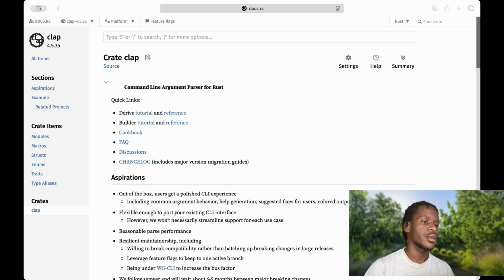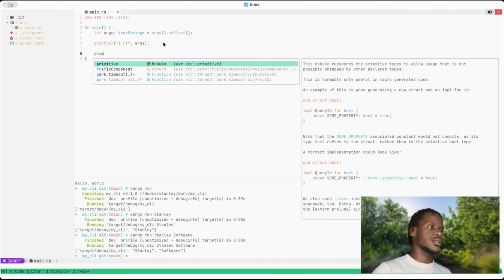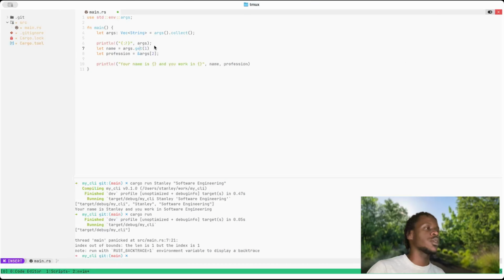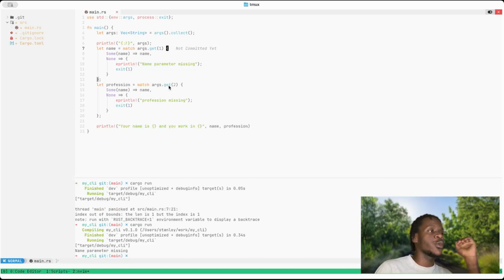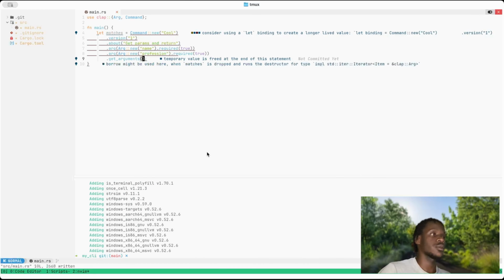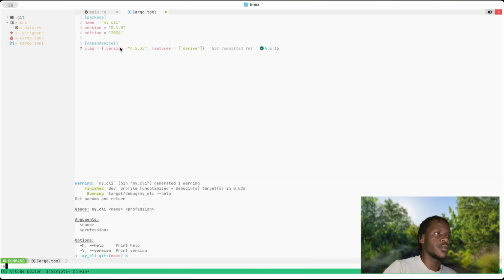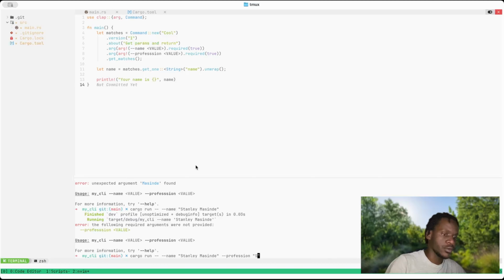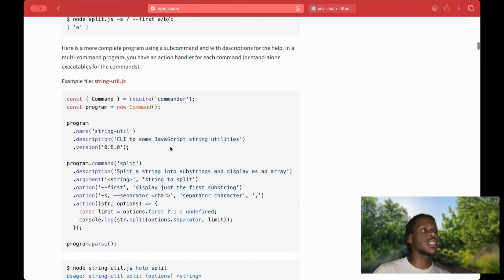Building CLI Tools with Rust (and a Bit More)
In this video, I take a quick dive into building command-line tools—primarily using Rust, but with nods to other languages and frameworks for context. It’s less about tutorials, more about mindset, tooling, and trade-offs.

🛠️ I start with a basic CLI app built using Rust’s standard library, walk through its limitations, and gradually introduce clap to handle argument parsing cleanly. Later on, I showcase Commander.js from the Node.js ecosystem for comparison.

🧠 Whether you’re new to CLI apps or exploring Rust’s ergonomics for systems tooling, there’s something here for you.